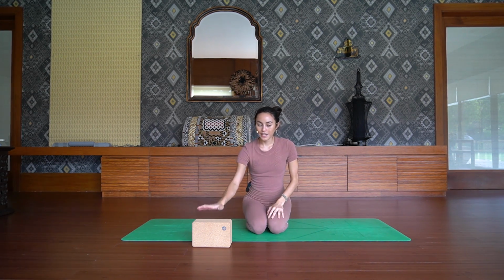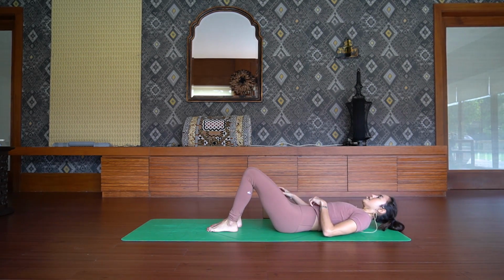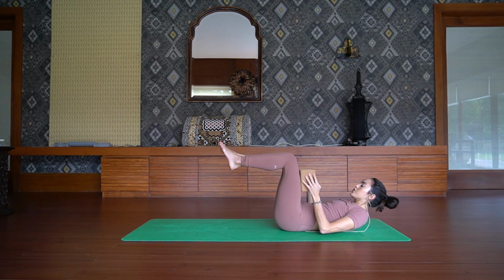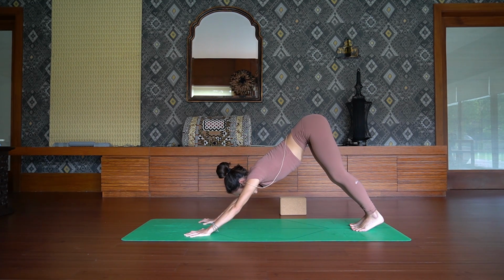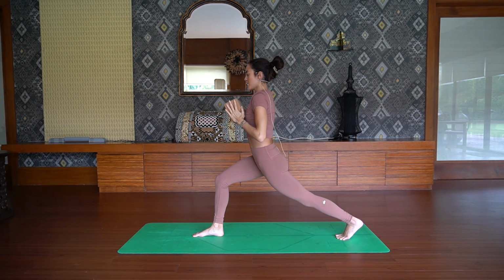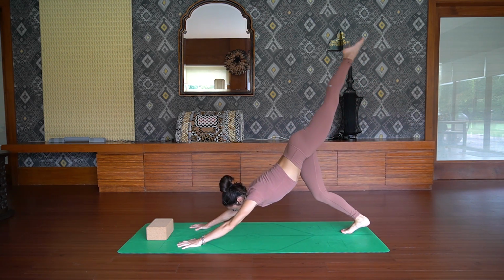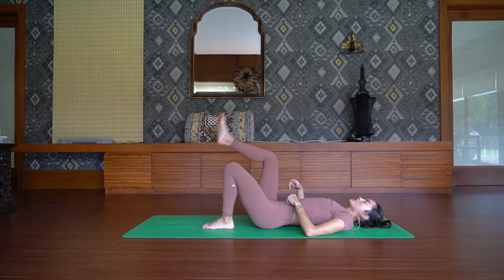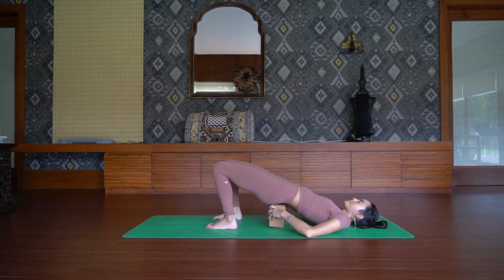Strengthening Flow with Yoga blocks | Yoga with Katrina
In this practice, we will use Yoga blocks to help recruit strength throughout our bodies in flow. Move with embodiment and fluidity. Most above all, have fun with the process!